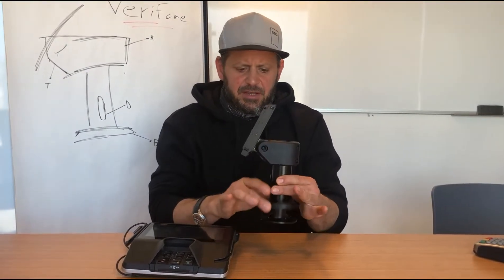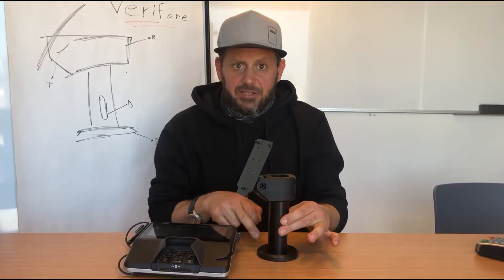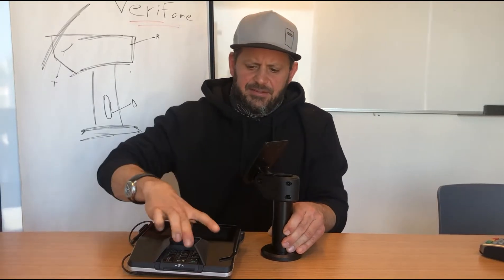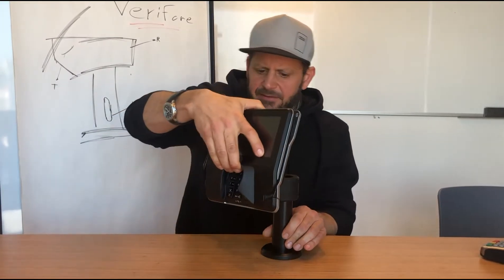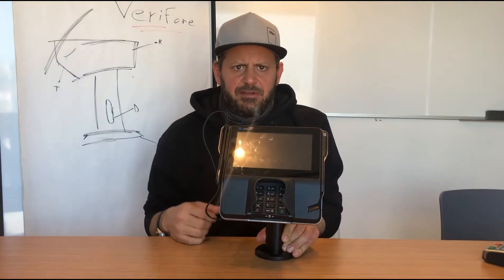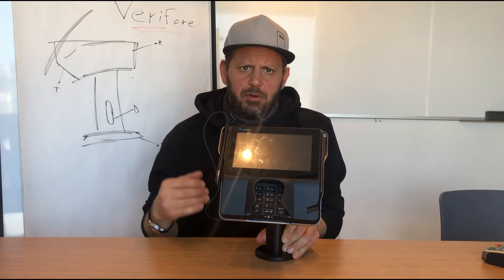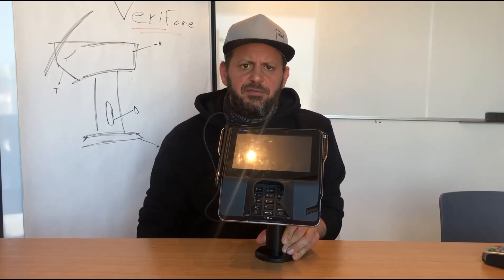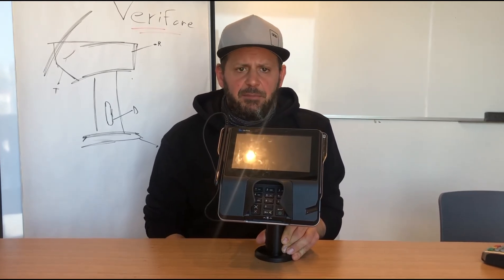Premium Verifone Stand for MX 925 Payment Terminal | Maclocks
Whether you use EMV, MSR or NFC/CTLS Verifone card readers, the Compulocks premium pole mount terminal stand is designed to host the most advanced Verifone multilane POS devices to accept a full range of cards and transaction types.

This full featured 6.7" (170 mm) high pole mount is available with various custom back plates designed to secure Verifone card readers in place. Ergonomically designed by Compulocks, it tilts 90° and swivels 180° for a complete customer interaction and smooth retail payment experience.

The MX 925 Verifone supports all of the latest payment technologies (EMV, MSR, NFC/CTLS). It has a dynamic, multi-use screen that can display both transactions and promotional offers.

Made of metal and rigid plastic material, it offers various wiring pass-throughs into the stand arm and a screw concealment cover for a clean checkout counter environment. Installation is quick and easy with minimal hardware, using a custom device-fastening tool (included).